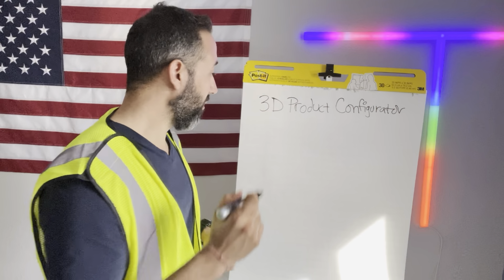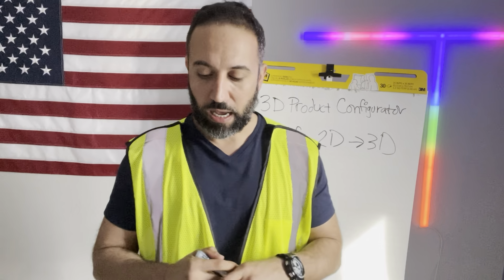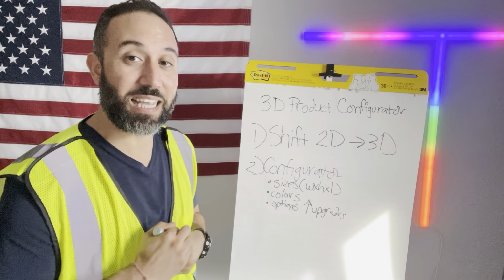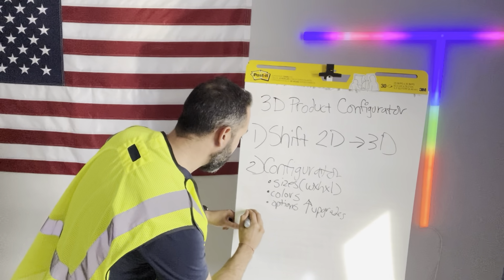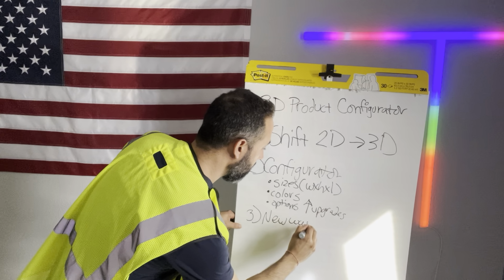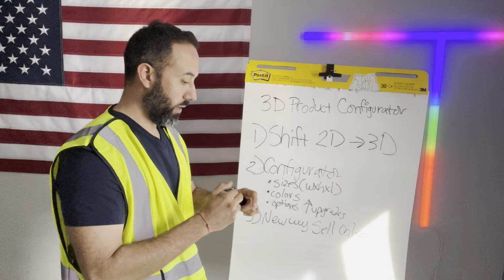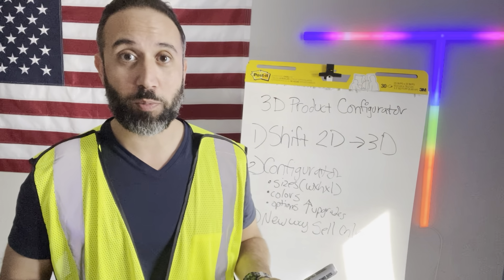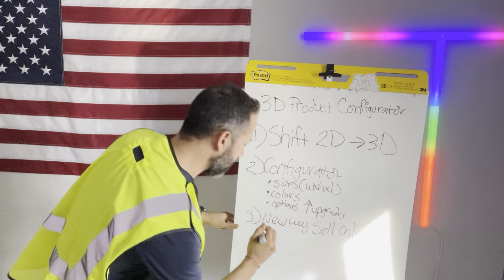What is a 3D Product Configurators for Building Materials - 3D Product Configurators for Builders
A 3D Product Configurator is a game changer for anyone in the building materials and building products business.

This video discusses what exactly a 3D product configurator is for anyone in the building materials industry to understand.

What You'll Learn:

How the last 25 years of the internet is about to shift dramatically and how your business in the building materials and construction industry can benefit.

How your not just selling one building product but in reality millions.

How a 3D product configurator can make you more profitable by automating pricing for your customers.

Current 3D technologies are transforming ecommerce and the building materials industry can benefit from this important moment. Virtual reality and augmented reality will soon become the norm in the building materials industry.

A 3D product configurator is an easy way for building materials companies, manufacturers, and building product suppliers to begin to harness the power of 3D technologies.

Objectt.io is on a mission to help building materials suppliers stand out from the competition through the power of 3D technologies.

Apply to our pilot program where we will create a 3D product configurator for one of your building materials products.